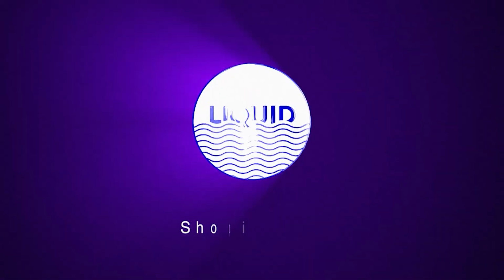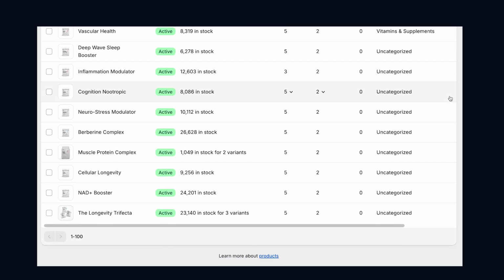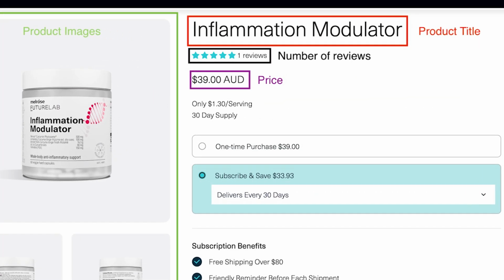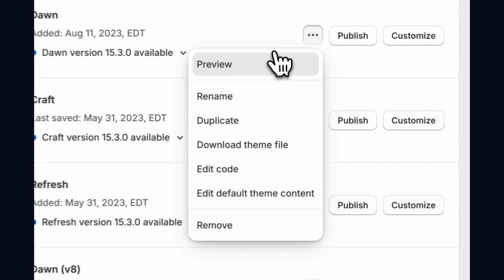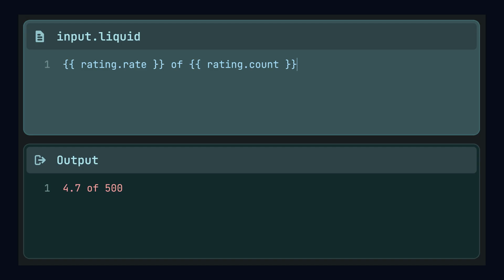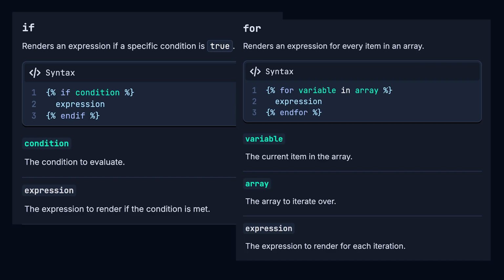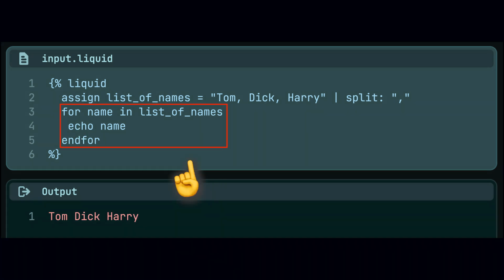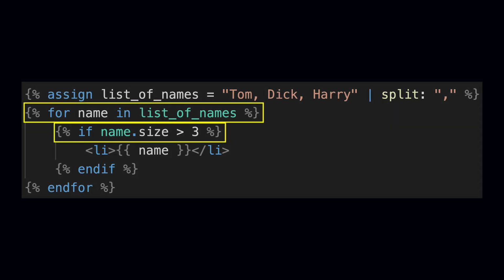Shopify Liquid in 100 seconds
Shopify Liquid is a templating language created by Shopify to dynamically output objects and their properties within Shopify themes.

It’s used to insert dynamic content into groups of pages with shared properties such as products, blog posts and product collections via template files.

This video is less than 2 minutes but if you'd actually like to learn more about Shopify Liquid, check out my free crash course

My full Shopify Liquid course is now available inside the Shopify Theme Developer Skool Community

More from Chris the Freelancer...